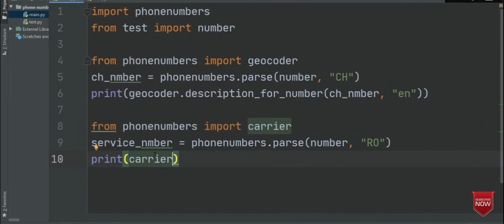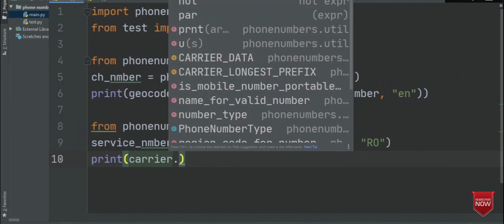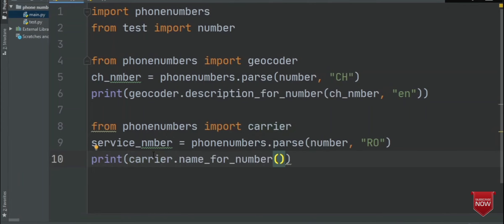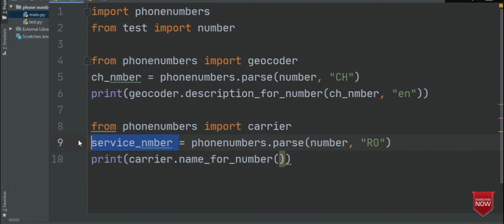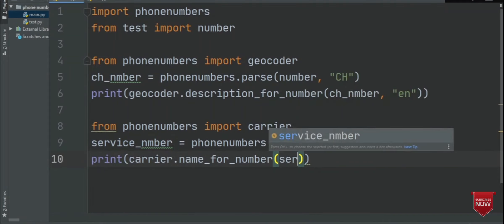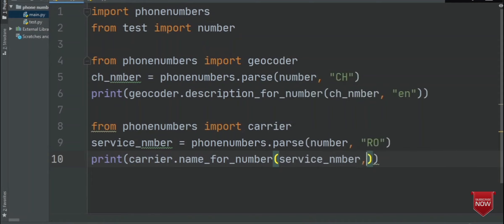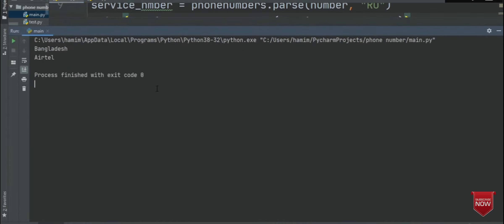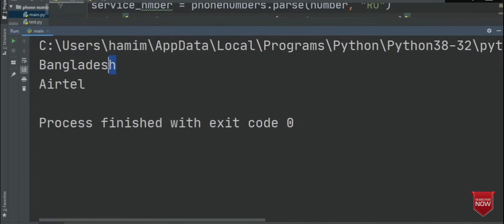FINDING A NUMBER 🤳